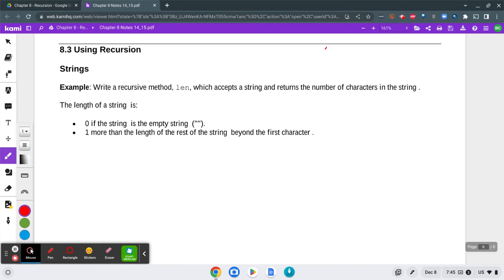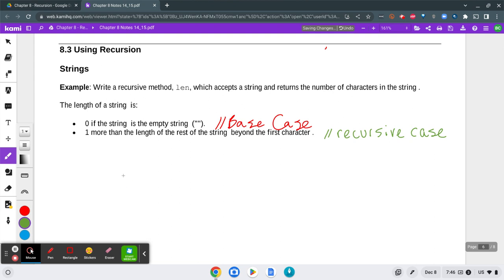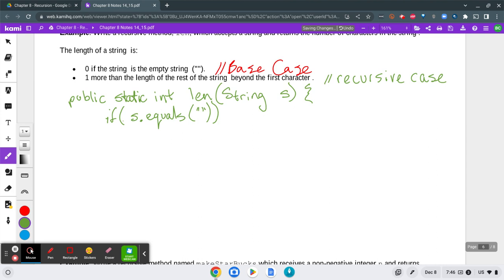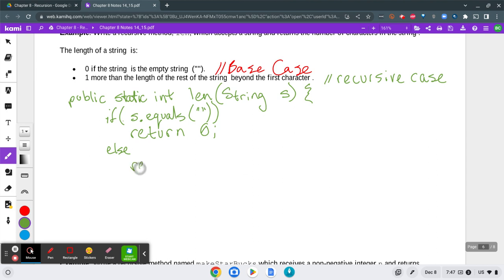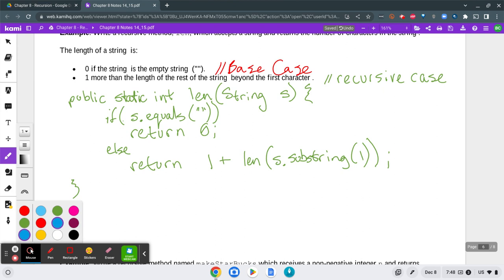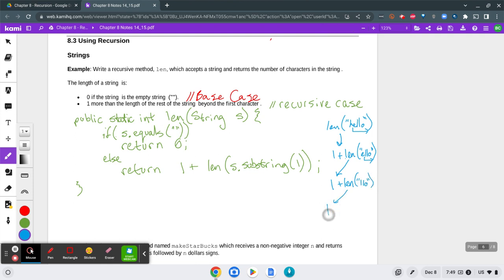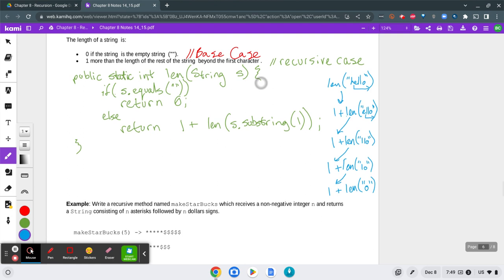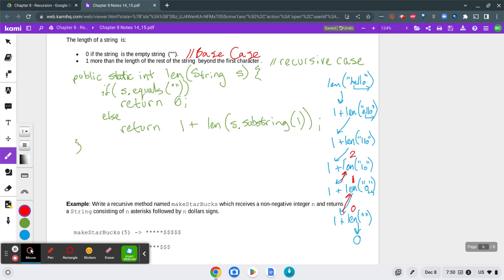8.3 Using Recursion Example 1 len(String s)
Write a recursive function to find the length of a string.